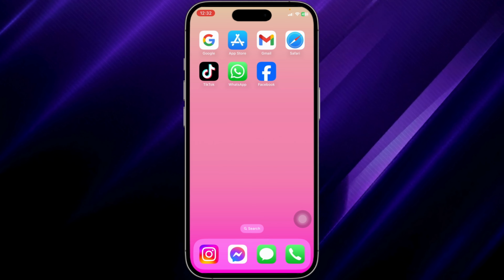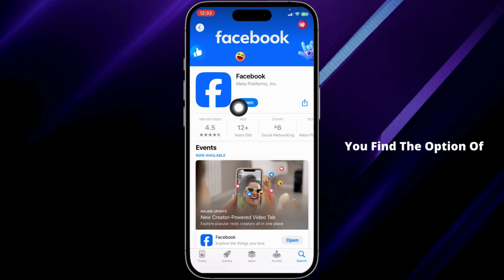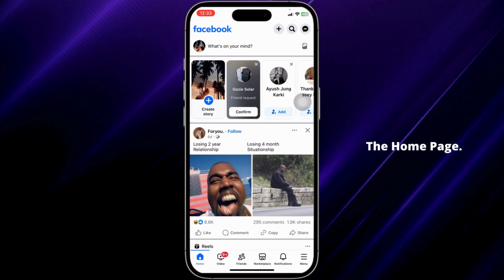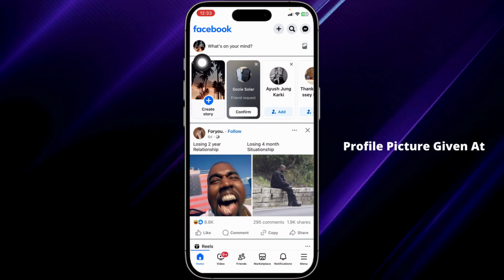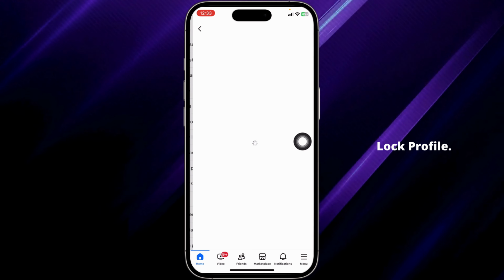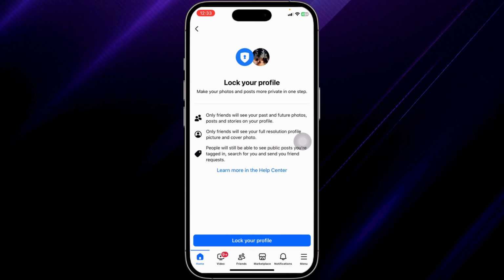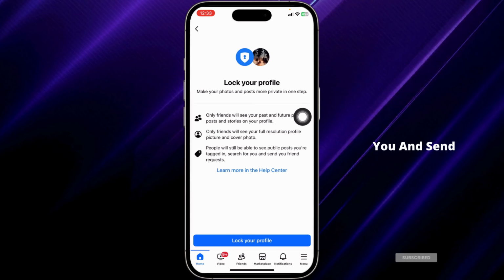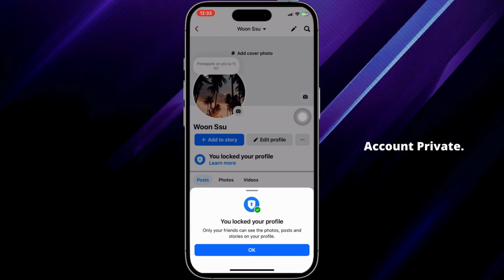How to Make Your Facebook Profile Private in 2025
Want to share a Facebook post to your Story? This step-by-step guide for 2025 will show you how to easily add posts, photos, and links to your Facebook Story on iPhone, Android, and desktop so your friends and followers can see them for 24 hours.

What You'll Learn in This Video:
✅ How to share your own or someone else’s post to your Story
✅ How to enable the "Share to Story" option if missing
✅ Fixing issues if Facebook won’t let you share posts to Stories
✅ Customizing your Story with stickers, text, and effects

Facebook allows post sharing to Stories, but not all posts have this option—this guide ensures you can do it quickly and troubleshoot any issues.

Chapters:
0:00 - Introduction
0:10 - How to Make Your Facebook Profile Private in 2025